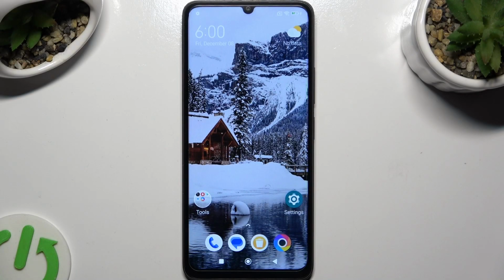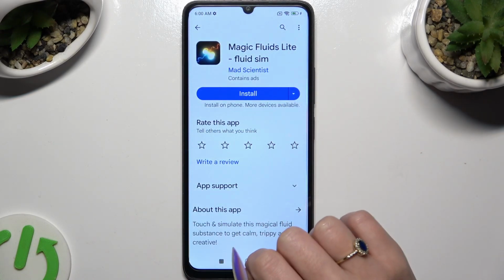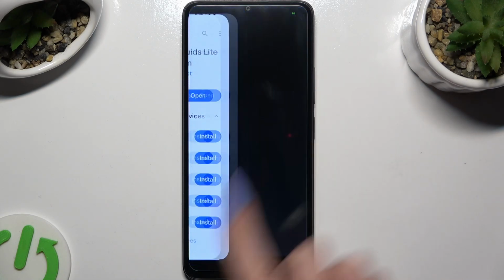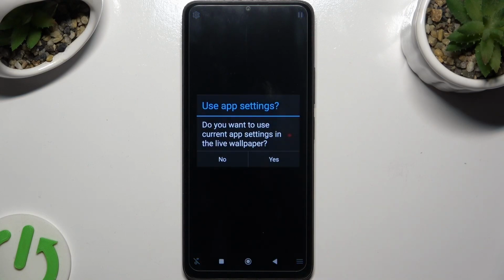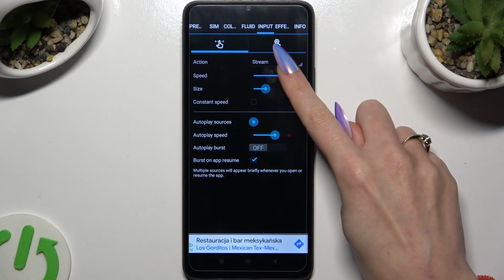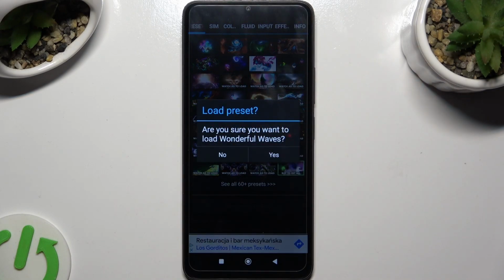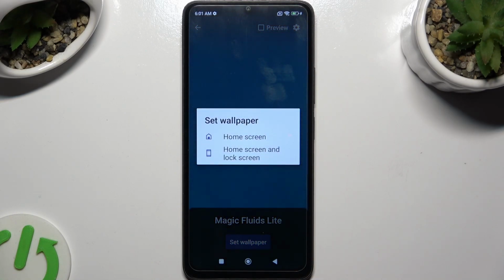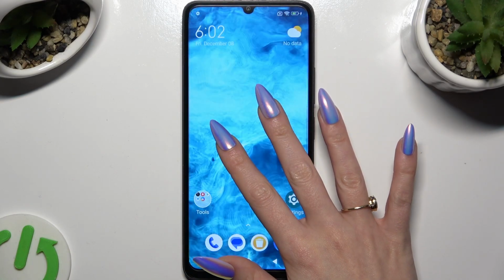How to Apply Magic Fluids Wallpaper in POCO C55 – Download & Apply Animated Wallpaper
Would you like to apply a beautiful, interactive wallapper on your POCO C55? In this tutorial, we would like to guide you to a proper section, from which you'll be able to download the wallpaper, apply it on the home screen and also customize it! So let's follow all shown steps and successfully apply Magic Fluids wallpaper on POCO C55!

How to download live wallpaper in POCO C55? How to download magic fluids in POCO C55? How to download live wallpaper with magic fluids in POCO C55? How to find magic wallpaper in POCO C55? How to apply magic wallpaper in POCO C55? How to set magic wallpaper in POCO C55? How to change magic wallpaper in POCO C55? How to refresh display with magic fluids in POCO C55?